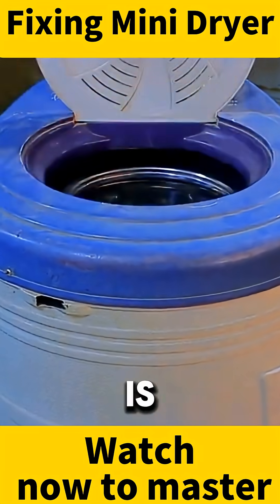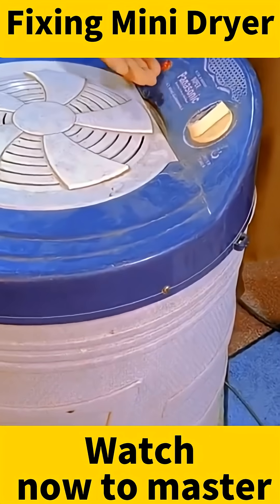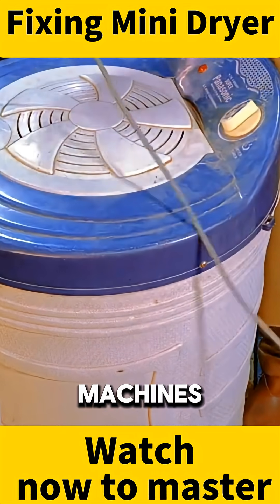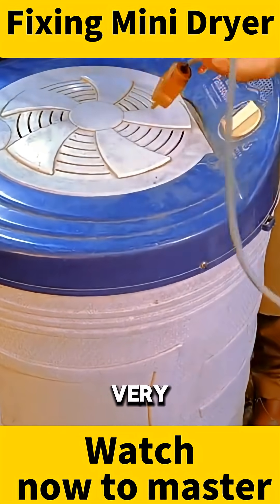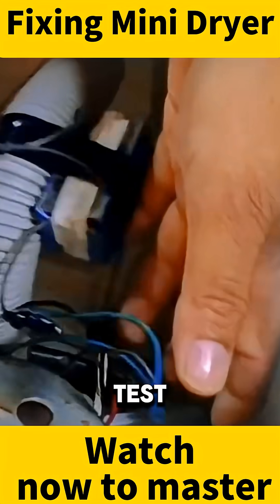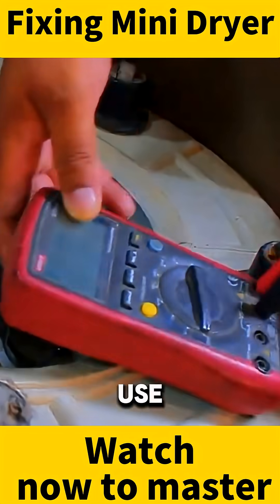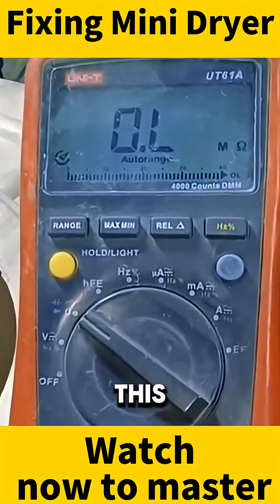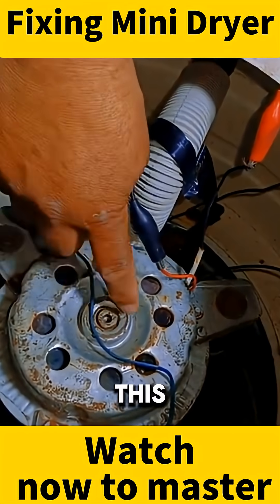“Most technicians skip this step — but this is where 90% of faults are found.”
Two mini portable washing machines came in for repair — both low-quality units, both with different issues.
In this video, I diagnose every problem step by step, show you how to test each component, and fully restore both machines using proper tools and methods.

Whether your machine is not starting, not spinning, the timer is running but drum is dead, wires are broken, motor is burned, or the capacitor is weak, this tutorial will guide you through everything clearly.

✔ 1. Full Diagnostic Process

How to test AC voltage supply

How to check broken main wires

How to test the timer using a multimeter

How to identify short circuits and bad connections

✔ 2. Common Faults in Cheap Mini Portable Washers

Weak or fake capacitors

Poor quality wiring

Broken indicator light

Burned motor

Loose internal components

Open and broken top covers allowing water damage

✔ 3. Motor Testing & Replacement

How to test the running and starting coil

What to do if motor shows no continuity

How to safely remove the motor using a special tool

How to install a brand-new motor

How to align and center the motor correctly using washers

✔ 4. Fixing Water Leakage Risk

How to seal openings using pipe + silicone

Why hot glue is better on the drum

Protecting motor from water entry

✔ 5. Complete Wiring Guide

AC supply wiring

Timer wiring (series wiring system)

Capacitor installation (7.5µF, 450V)

Indicator light installation (main line vs timer control)

✔ 6. Final Testing

Motor rotation test

Timer ON/OFF test

Indicator light test

Drum stability and alignment test

By the end of this video, you will know exactly how to repair, test, and restore any cheap mini portable washing machine, even if the motor is completely dead.